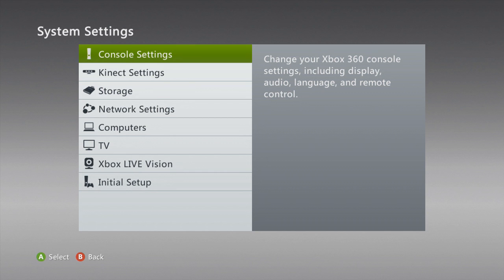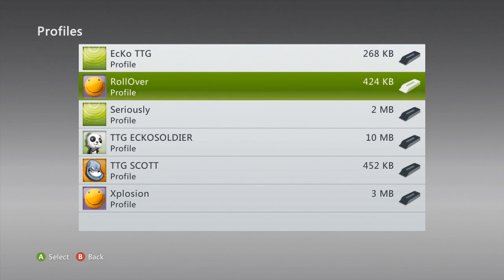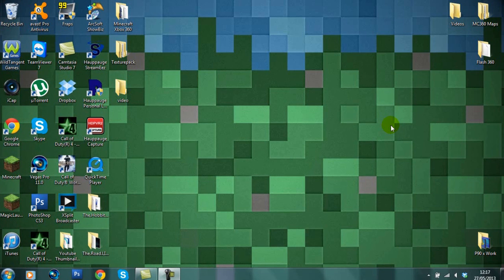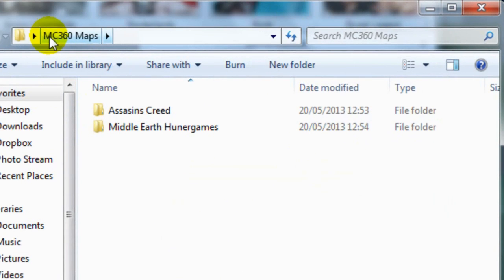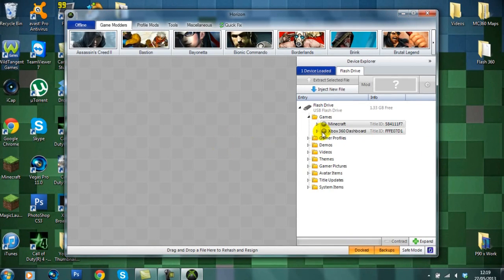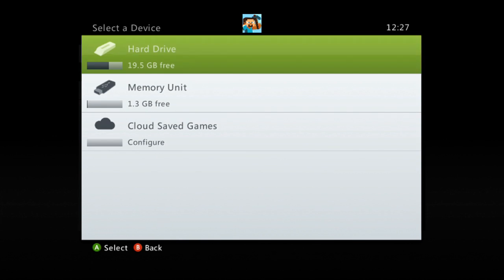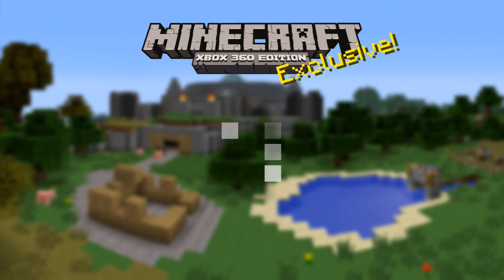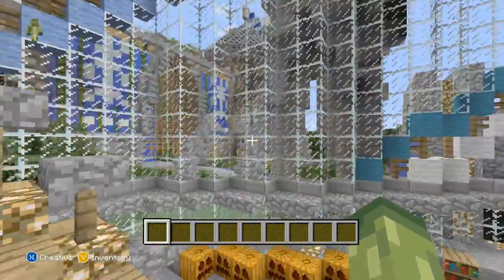How To Install - Minecraft Xbox 360 Custom Maps (Voice Tutorial)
Welcome to a Minecraft Xbox 360 how to install custom maps tutorial, I do many videos which do require downloaded maps. I always get asked how do I add the maps to my console so I thought I'd make a detailed tutorial and show you how it's done. You'll need a few things USB Drive 3gb or higher Horizon which you can download below and some general knowledge. If you get stuck at any time be sure to pause the video so you don't get confused or simply leave a comment on the video I'll reply the best I can. Apart from that this is a basic tutorial I'm EcKo and I'll catch you all in the next video.

► My Server: MC.ECKOXCRAFT.COM